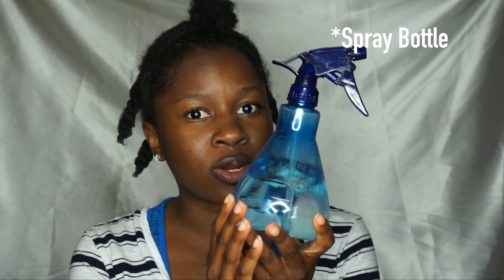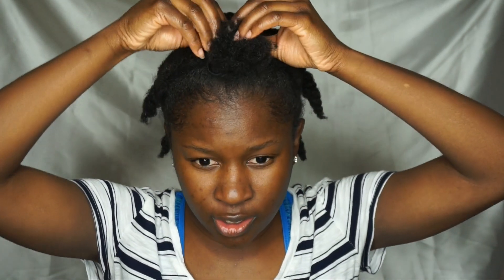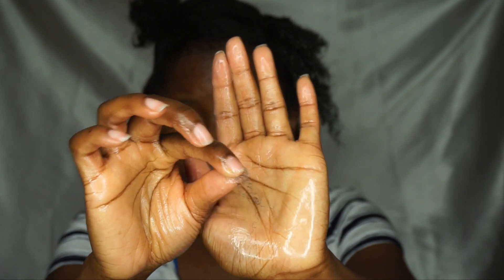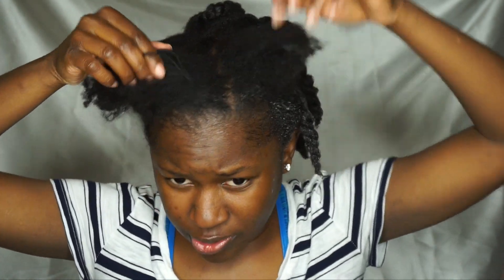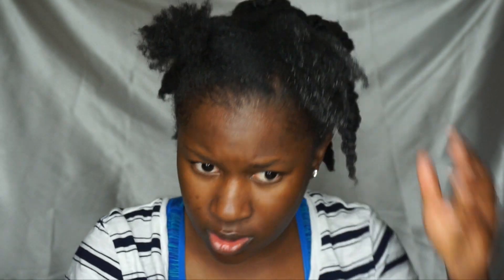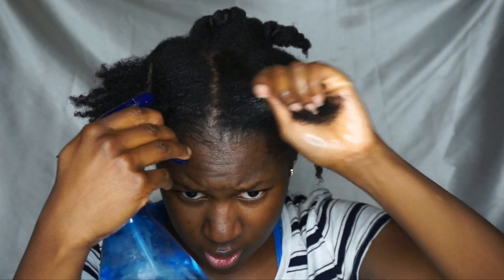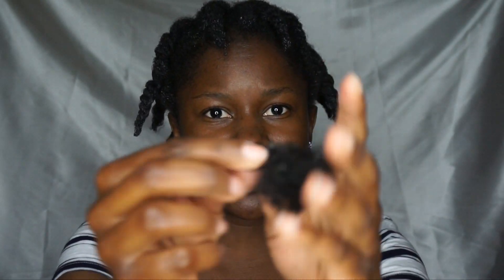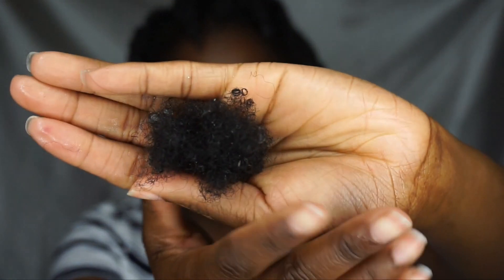Talk Through: How I Detangle My Fine 4c Natural Hair!!!|Mona B.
Hey everyone!! In this video I'll be showing you all how I detangle my kinky and fine 4c natural hair!! I forgot to mention a few things in this video! I don't detangle with denman brush! I've tried to use one in the past and it broke my hair off. My hair is very very very fragile! Also, lately I've only been washing my hair once a month. I try to detangle my hair every two weeks. The first time I detangle in a month I only use a tiny bit of the olive oil, because I wont be washing my hair again for another two weeks. The second time I detangle my hair in a month I use a little bit more because I'll be washing my hair right after! I hope this helps!!
-Mona B.

Olive Oil
MONA B. DISCOUNTS